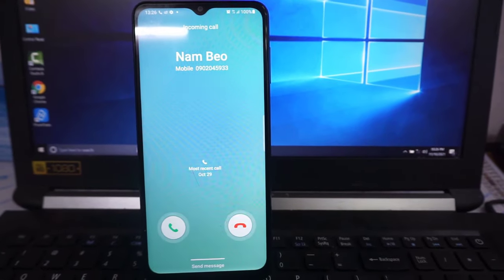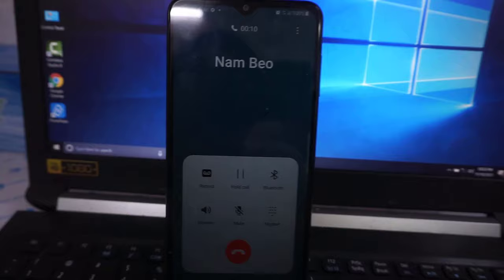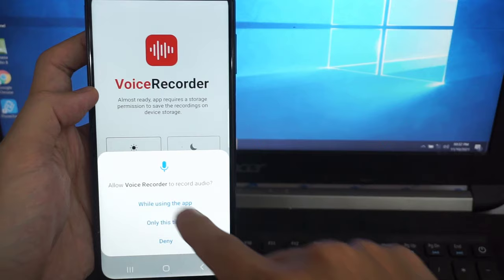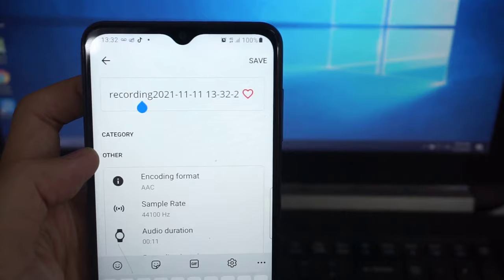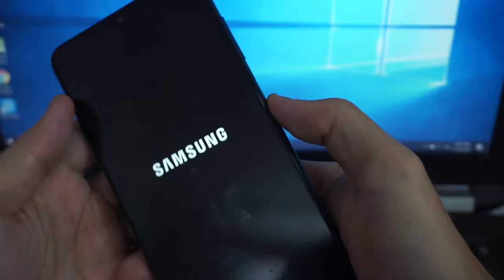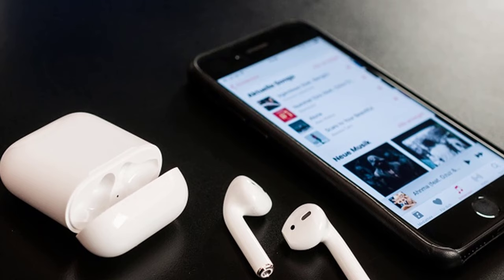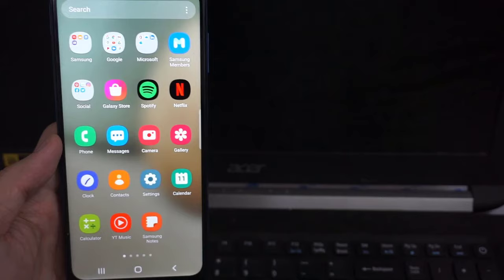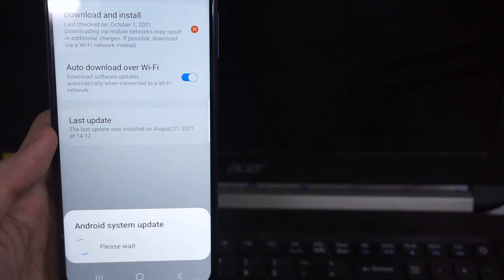How to fix any Android phone microphone / Mic is not working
Is your phone’s mic not working? This video will show you how to fix mic not working problem on your Android phone.
1. Restart Your Phone
2. Check If Phone Protection Covering Mic
3. Check for Connected Devices
4. Clean Microphone
5. Update Software